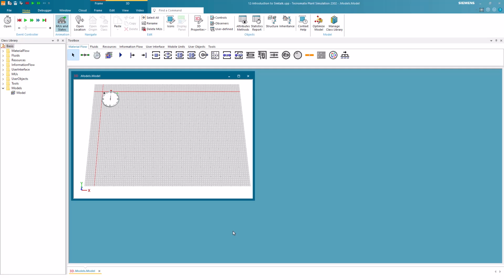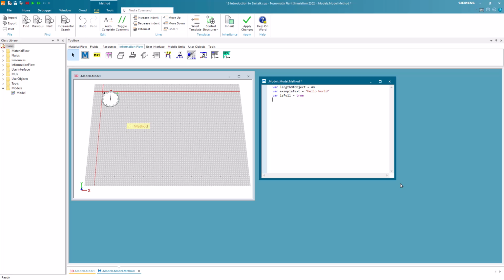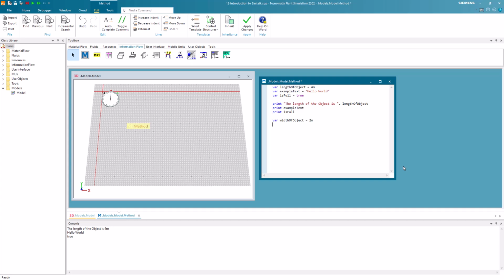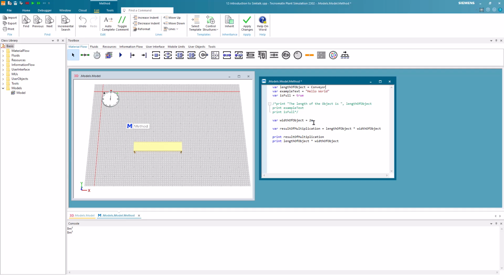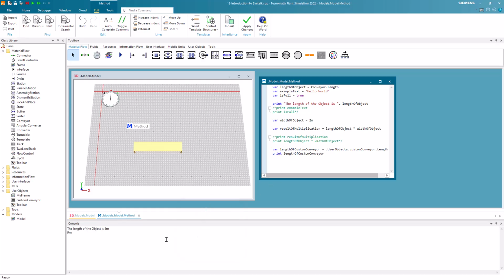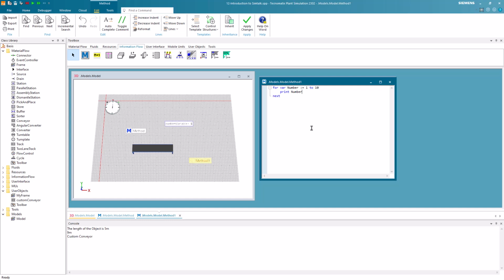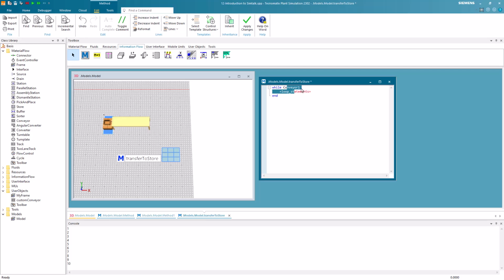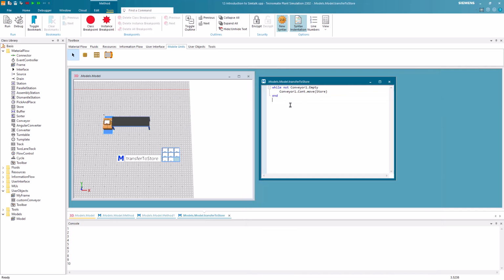Plant Simulation 12 - introduction to simtalk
In this informative video, we delve into the fundamentals of SimTalk, an intuitive scripting language integrated seamlessly into PlantSimulation. SimTalk expands the capabilities of your simulation models, offering greater flexibility and control.

We begin by exploring the concept of variables, essential containers that store data during program execution. Demonstrating with practical examples, we cover different data types such as integers, strings, and booleans, showcasing how to create, assign values, and utilize these variables effectively.

Next, we navigate through the process of accessing object attributes and methods, crucial for interacting with objects within PlantSimulation. Through step-by-step demonstrations, we illustrate how to retrieve and manipulate object attributes, enabling dynamic modeling and simulation control.

The video also introduces essential control structures like if-else statements, for loops, and while loops, empowering users to implement conditional logic and iterative processes within their simulations. Practical examples illustrate the application of these control structures in real-world scenarios.

Throughout the video, viewers will gain valuable insights into SimTalk's capabilities, learning how to enhance simulation models with custom scripts for increased functionality and accuracy.

Whether you're new to scripting or seeking to deepen your understanding of PlantSimulation's scripting language, this video serves as an invaluable guide to mastering SimTalk and unleashing the full potential of your simulations. Watch now and take your PlantSimulation projects to the next level!

If you have any questions about the video's content, we encourage you to post them in the Plant Simulation User Forum (Tecnomatix Plant Simulation). Not only can others benefit from the answers, but you may also find that your question has already been addressed there

00:00 - Introduction
0:40 - Using the Method Object
1:02 - Variables
4:05 - Print statements
6:36 - Arithmetic operations
7:37 - Auto Completion
9:20 - Comments
10:00 - Relative Paths
10:51 - Attributes of Objects
12:51 - Absolute Paths
14:25 - Using Variable Objects
15:20 - Control Structures: If-Else
17:10 - Control Structures: For-Loop
18:42 - Control Structures: While-Loop
23:12 - Debugger